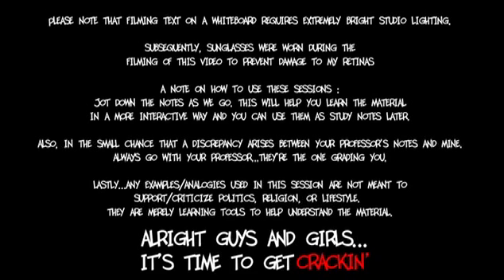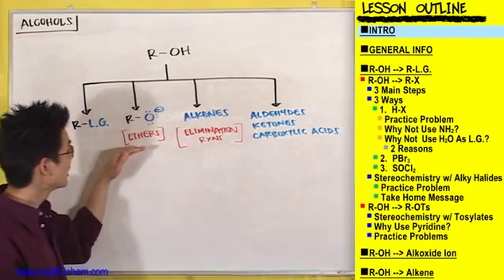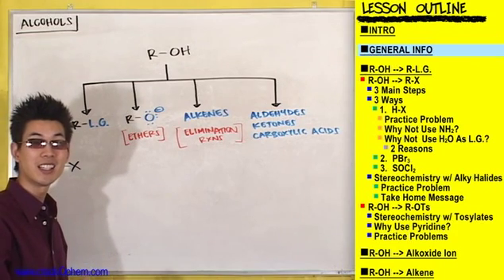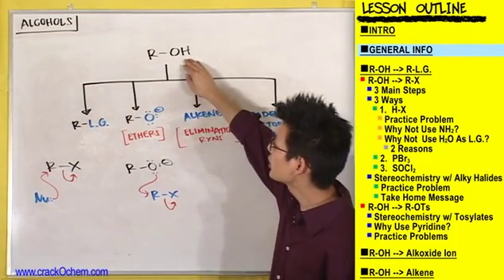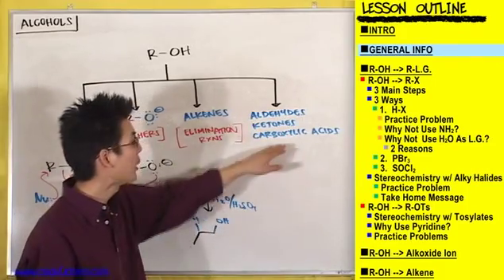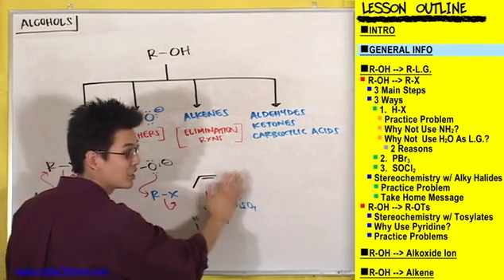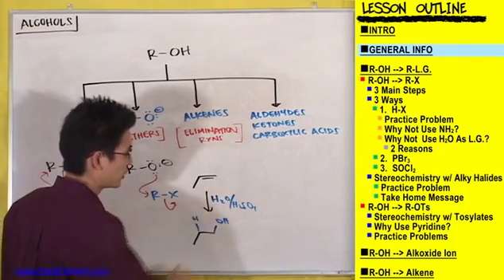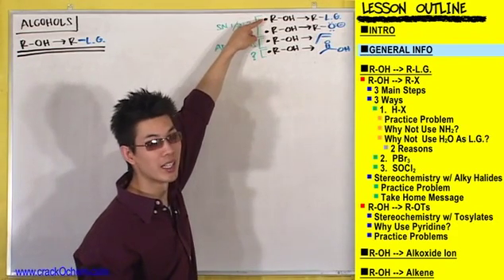CrackOChem_Alcohols - pt 1